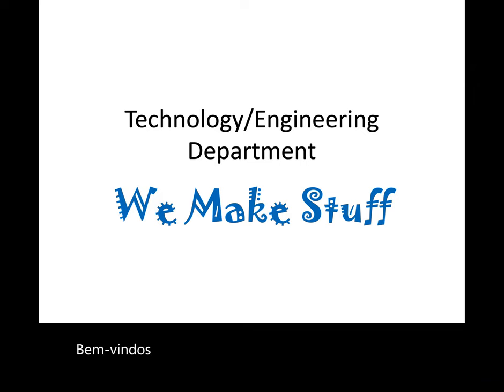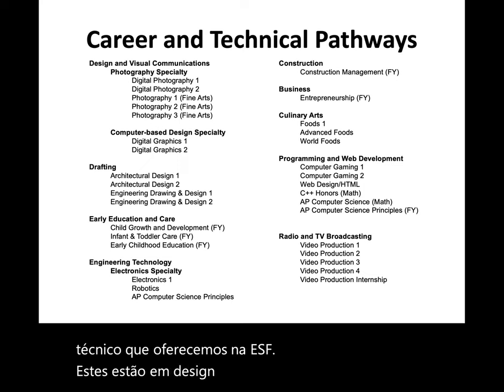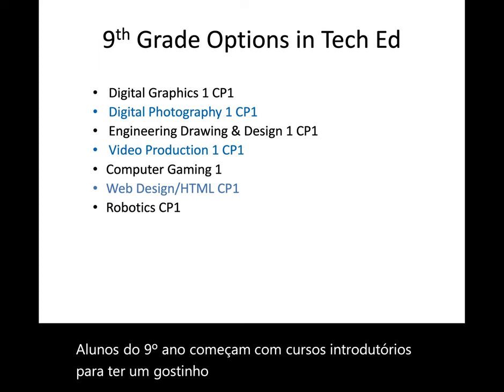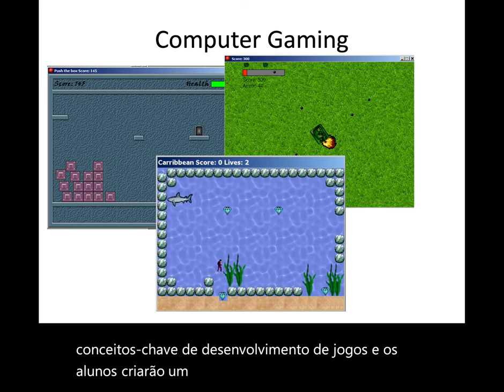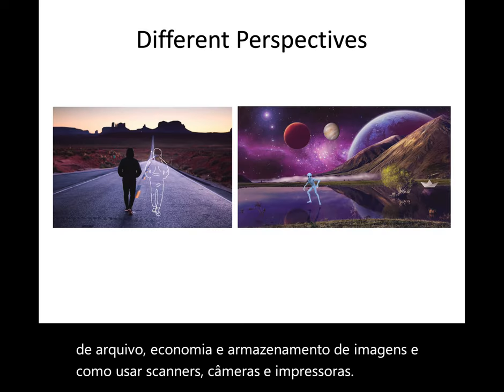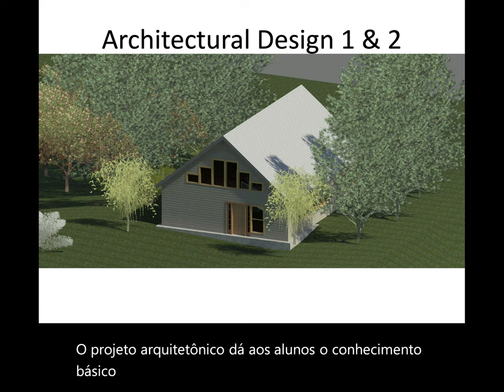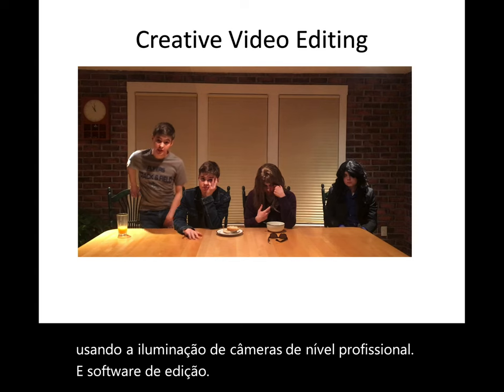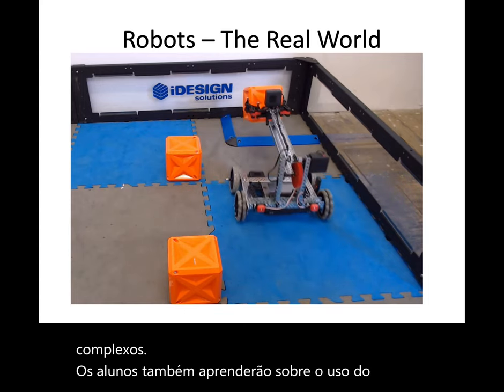Tech Ed 2022 Portuguese